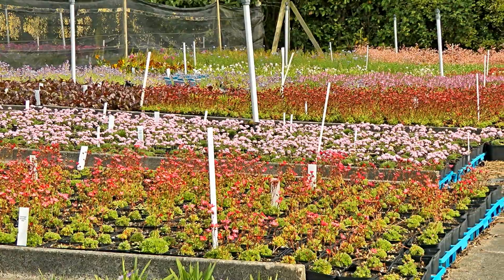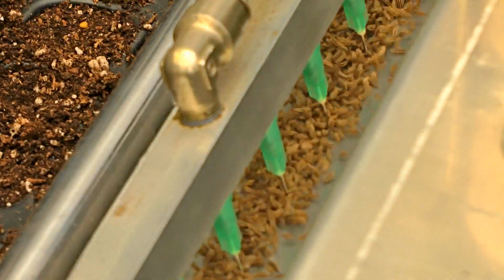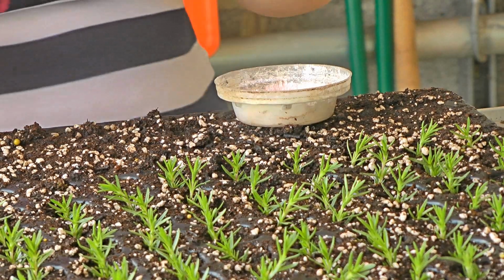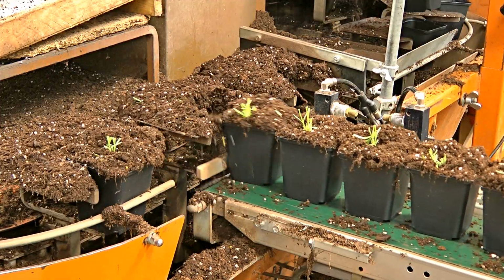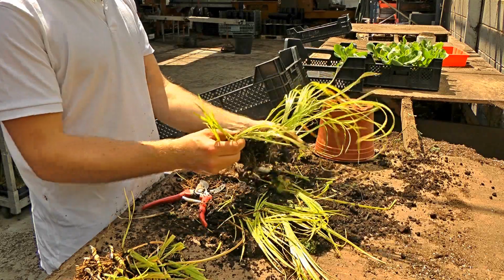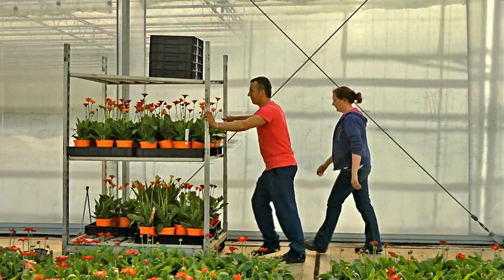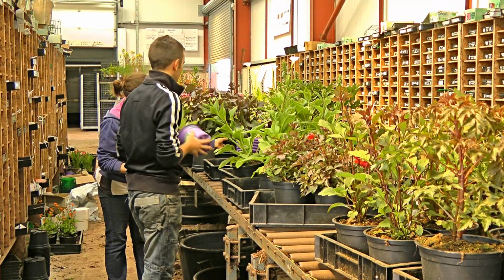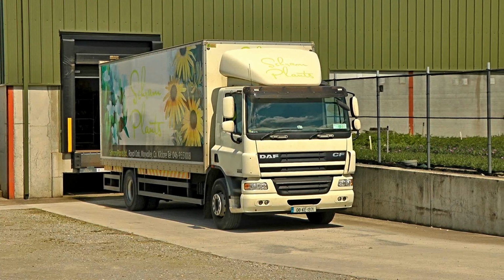Schram Plants Wholesale Plant Nursery Co. Kildare Ireland - Suppling Garden Plants in Ireland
Schram Plants is a family run wholesale plant nursery in Co. Kildare, Ireland that supplies top quality Irish grown garden plants to garden centres and DIY stores across Ireland. The company is Ireland’s leading grower of perennial plants.

As well as offering a wide range of traditional herbaceous perennial plants Schram Plants also offers some unusual lines like bamboo. You can find Schram plants under the Schram and Nice & Easy brands in your nearest garden centre.

The nursery is located at Royal Oak Moyvalley Co. Kildare and can be contacted by phone (Irish callers) 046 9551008, (international callers) 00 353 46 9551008.

The current plant nursery was established in 1987 and now covers 12 acres, almost half of which is under cover. This allows for an annual production of 1,200,000 plants, most of which fill the plant benches of garden centres and DIY stores, while around 10% of production being landscape plants for landscape gardeners and Local Authorities. The video shows the entire production process, from propagation to potting on in our potting shed and growing on to final despatch. Most of the plants are propagated on site and grown on from plug stage into finished plants. Pot sizes range from 7cm to 7.5ltr. The company’s own lorries deliver the shop ready plants to customers within 8 hours to ensure they arrive in perfect condition. Schram also provide their own labels and point of sale material with all plants.

The company is run by father and son team, Flip and Tim Schram, who have picked up many awards for their top quality herbaceous perennials, alpines, herbs and bamboos. Over the years they have developed an outstanding collection of easy to grow, good value garden plants called the Nice and Easy range. During the busy season the company employs up to 25 members of staff.

Schram Plants has been voted Bord Bia Best Irish Plant Supplier for three years running, as well as winning the Customer Service / Marketing Award, Facilities Management Award, Production Process Award, and Environmental Practice Award.

You can see how garden plants are raised in Ireland’s premiere plant nursery in this video